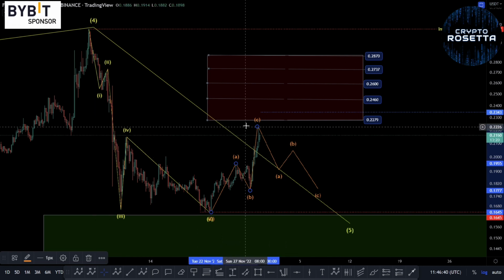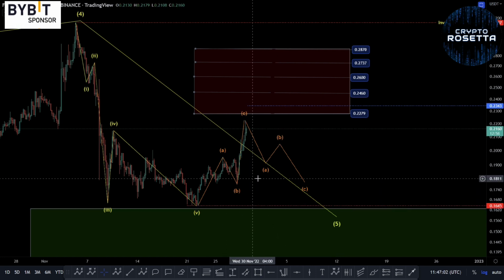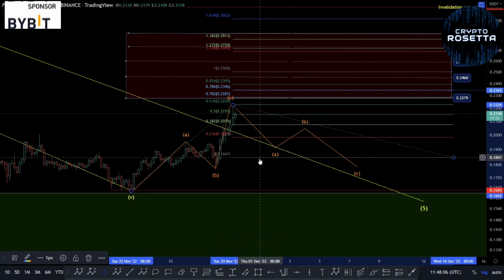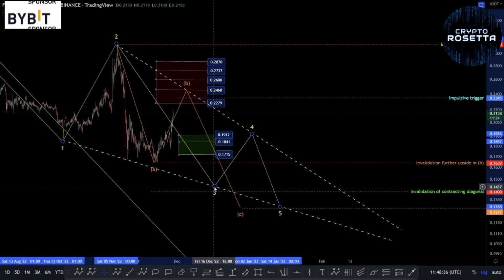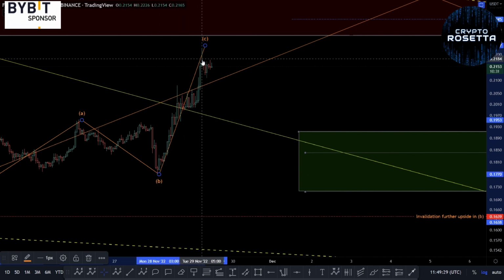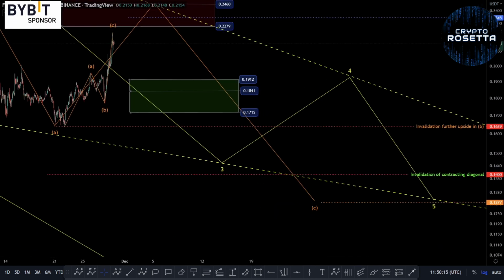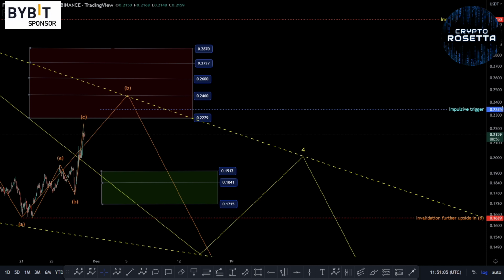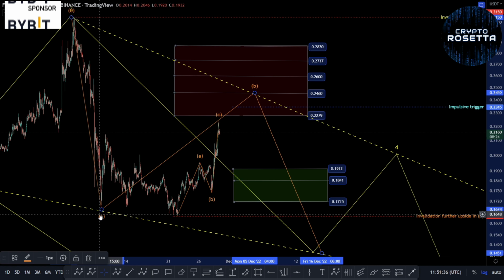FANTOM STRONG PUMP RALLY but WARNING DAMAGE NOT OVER! FTM Price Analysis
👉 Trading View.